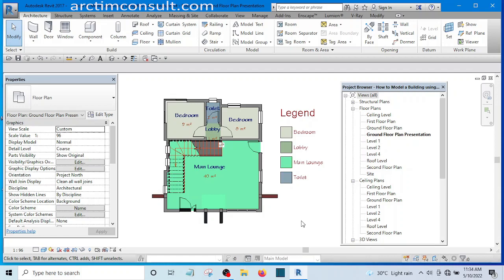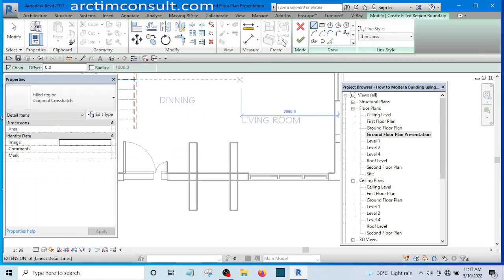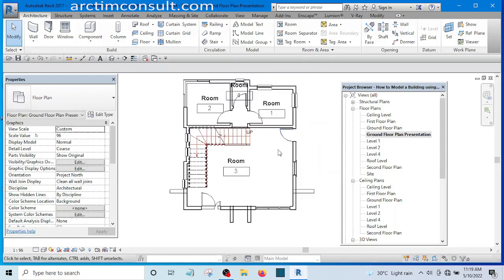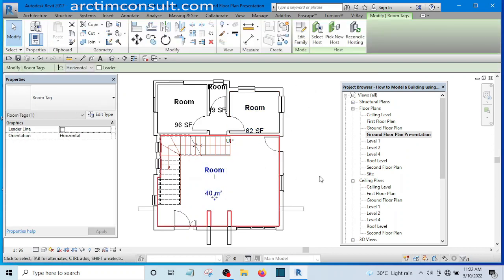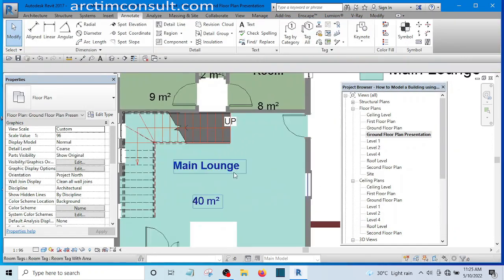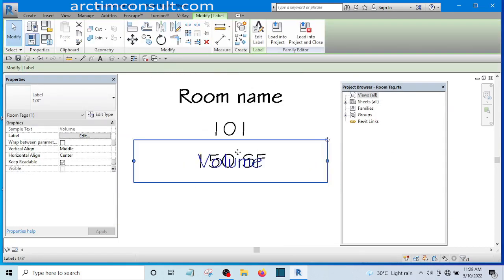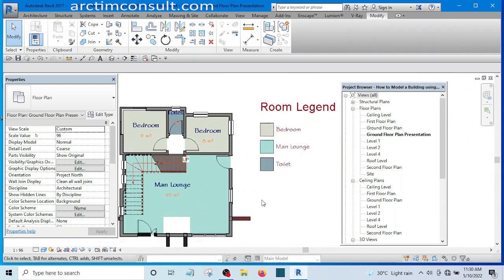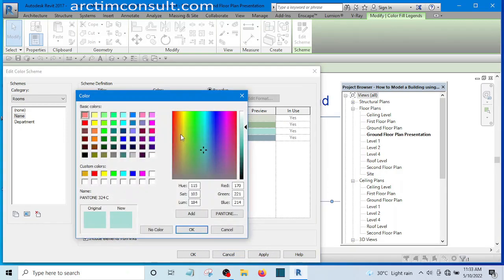Day 33 How to use Rooms for Presentation in Revit